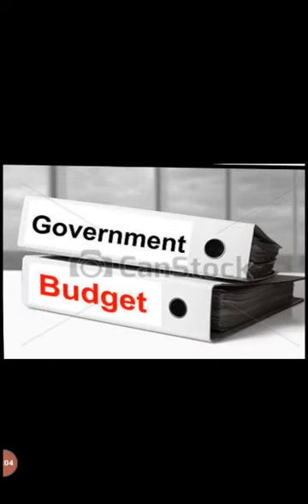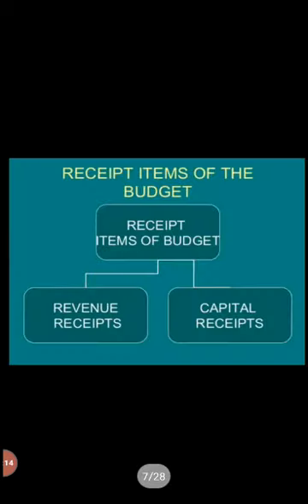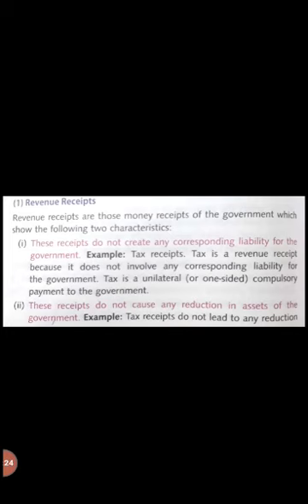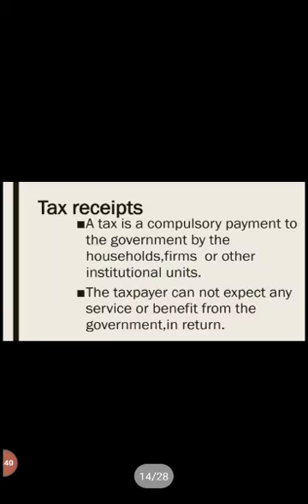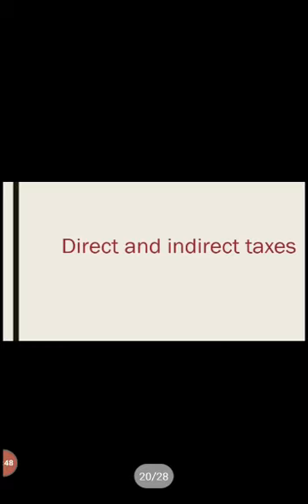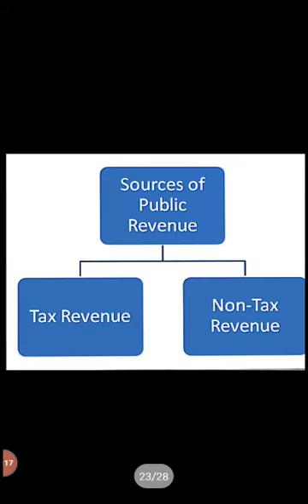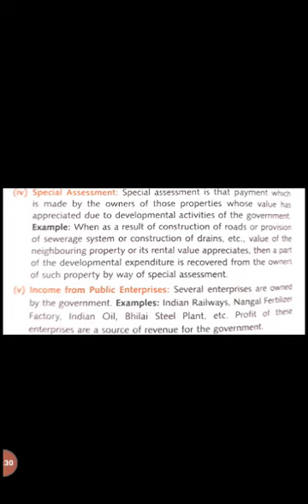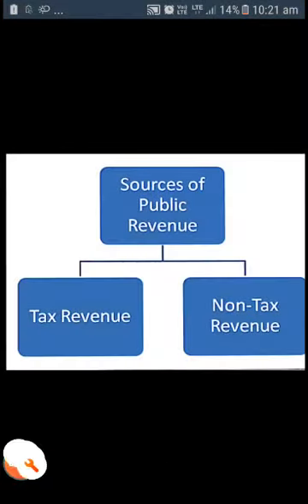components of government budget 12comm vdo 2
Video from Baljeet AMAN😍😍